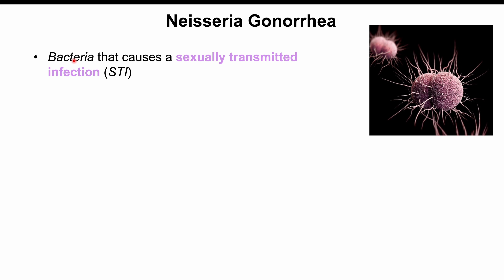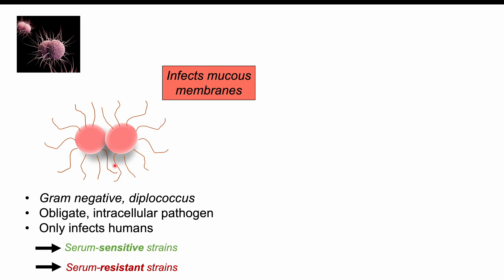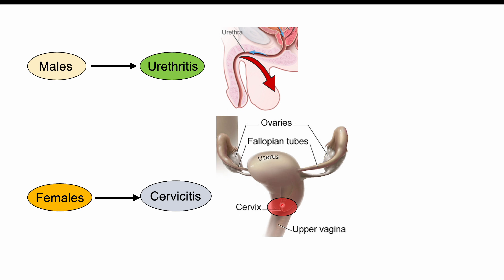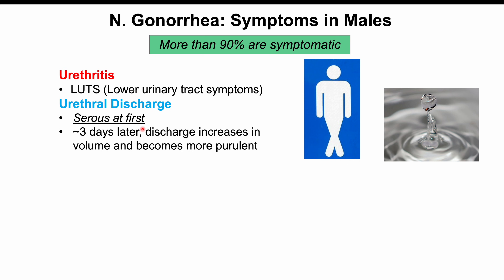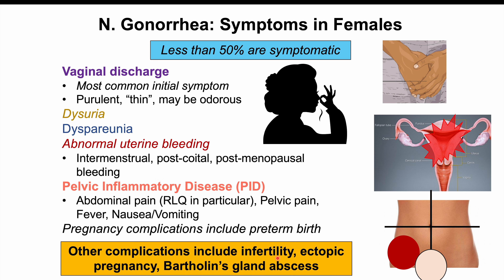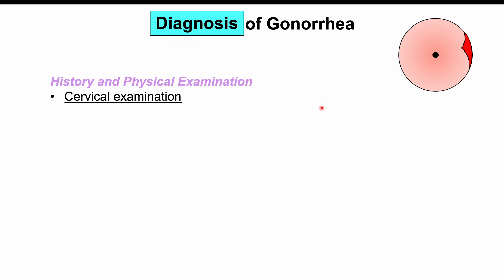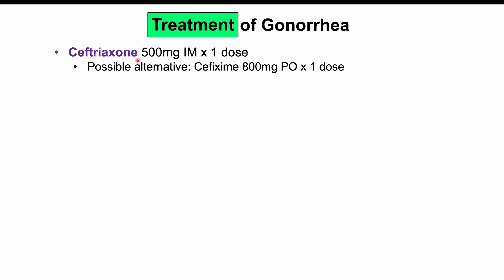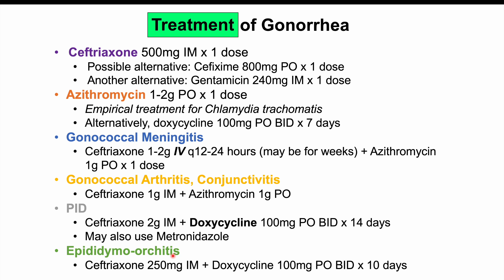Gonorrhea (Neisseria Gonorrhea) | Pathophysiology, Symptoms & Complications, Diagnosis, Treatment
Neisseria Gonorrhea is a bacteria that is an important cause of sexually transmitted infections (STIs), causing Gonorrhea which is also known as “The Clap”. Not only does it cause STIs, it can also cause other important infections, including conjunctivitis. Neisseria Gonorrhea infects mucous membranes, infiltrating and invading into epithelial cells. Invasion into epithelial cells leads to particular findings, including purulent discharge. In this lesson, we discuss the important signs and symptoms of Gonorrhea, including how it’s diagnosed and how it’s treated by clinicians.

JJ

For books and more information on these topics